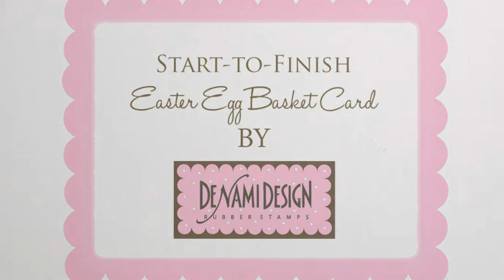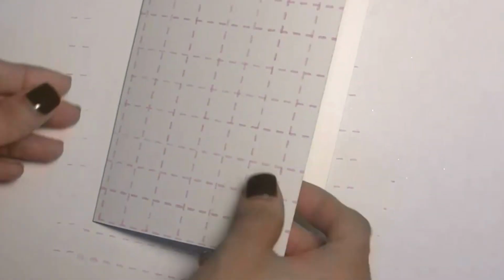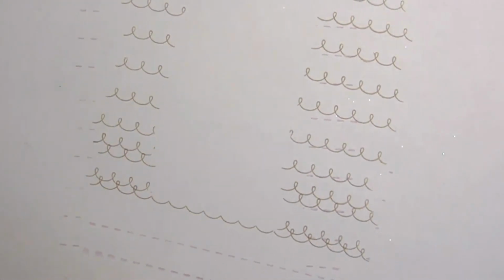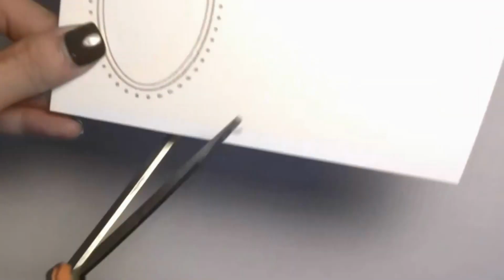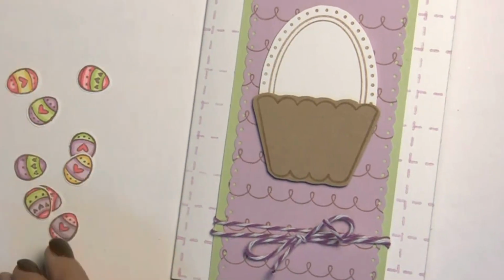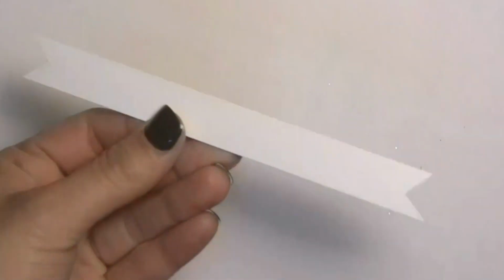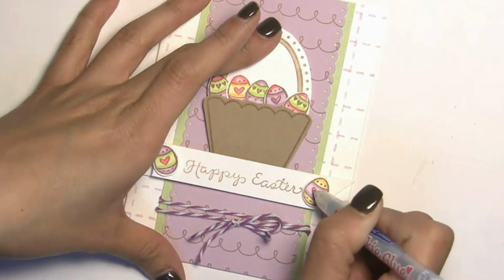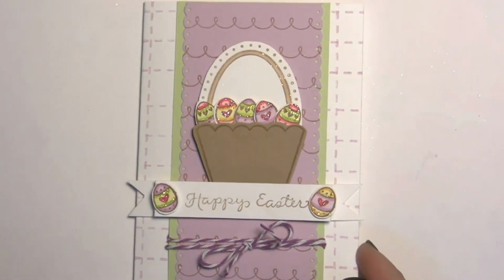Easter Egg Basket card by DeNami